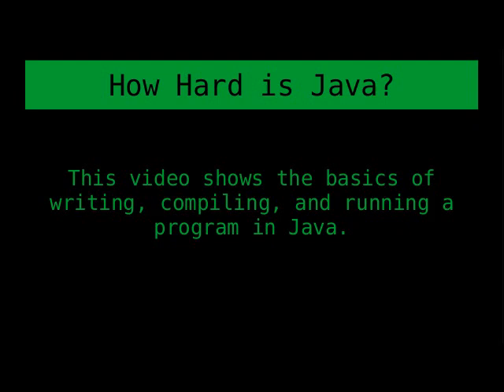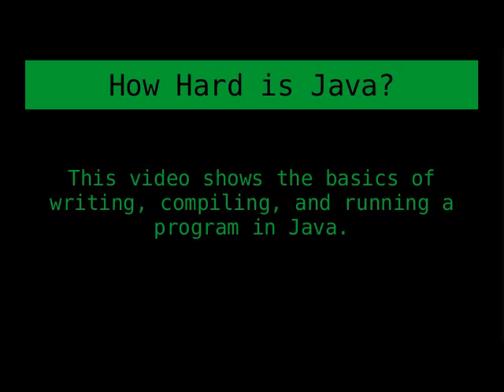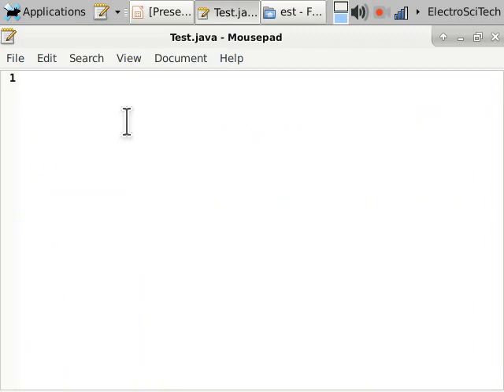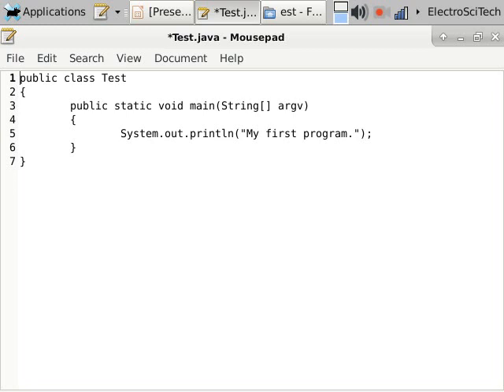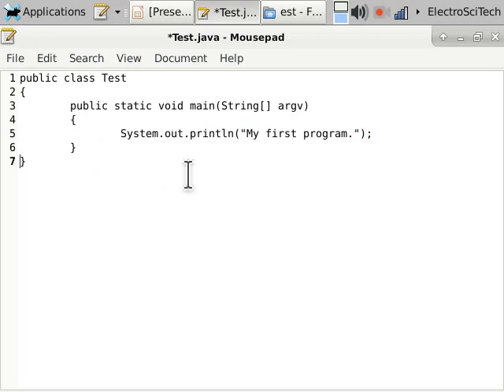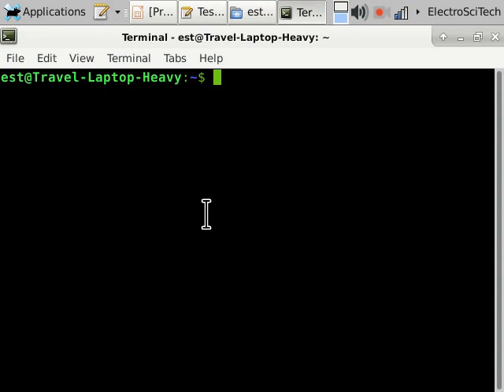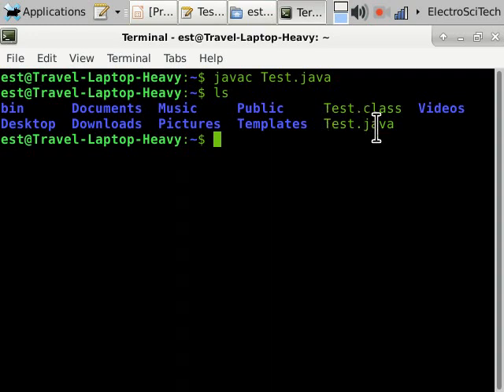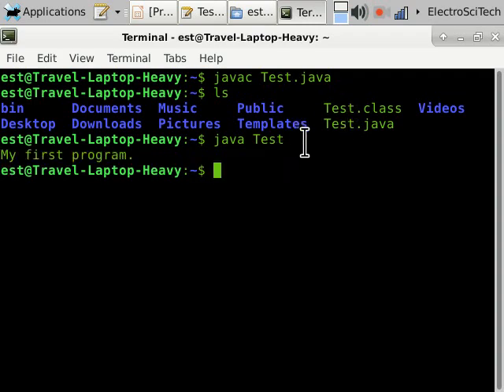How to Write Your First Java Program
How hard is programming in Java?  In this video, I write, compile, and run a small simple program from scratch using only basic tools.